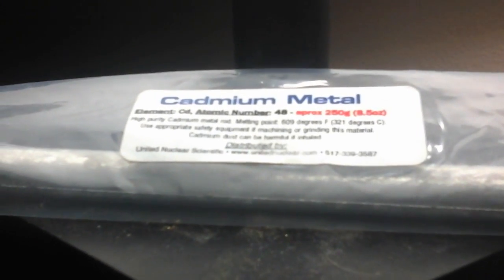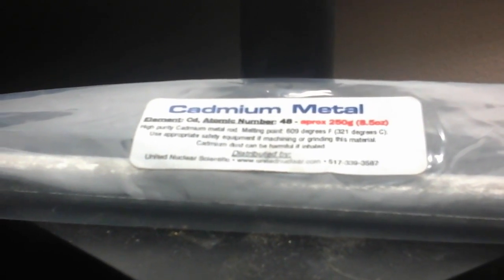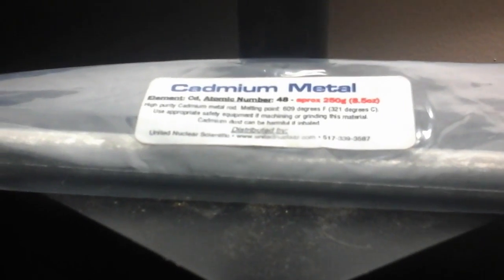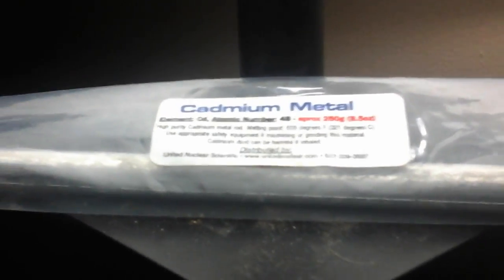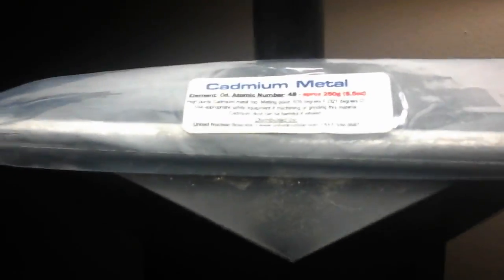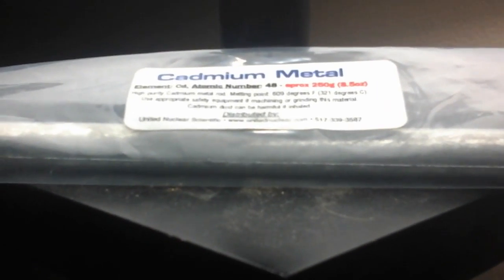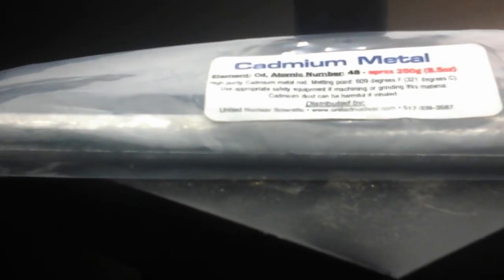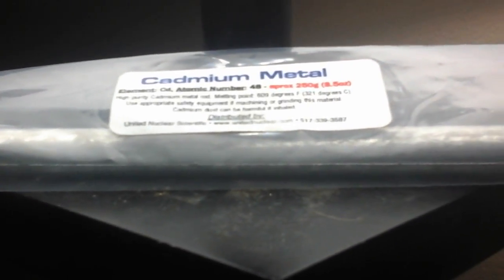Element collection: CADMIUM, Cd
Ah, another dangerous element in it's natural habitat!
Cadmium, which is chemically similar to zinc and mercury and shouldn't be touched, also helps prevent many deaths due to its ability
To absorb neutron radiation without becoming radioactive in the process.